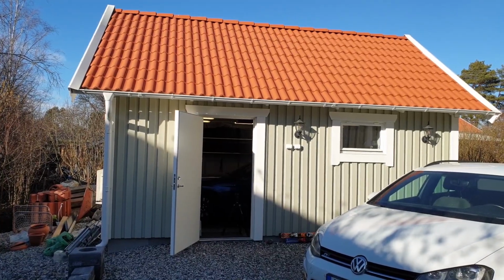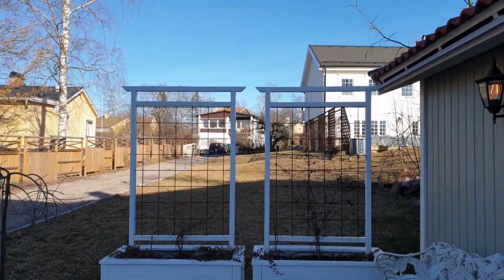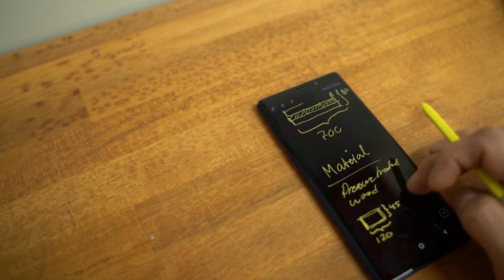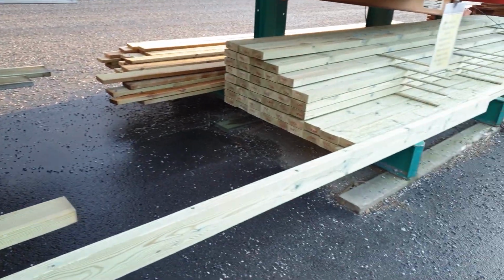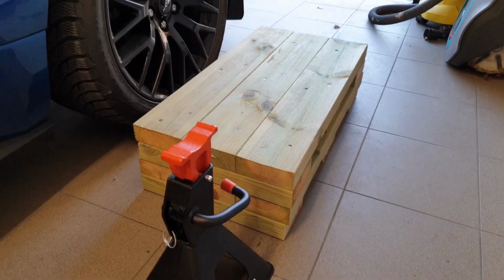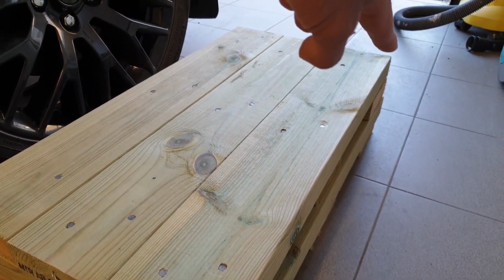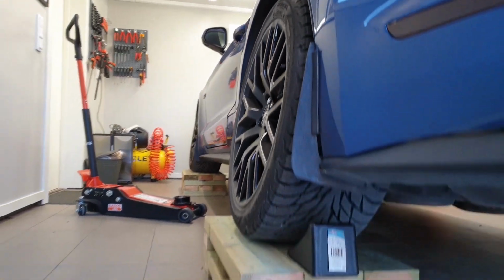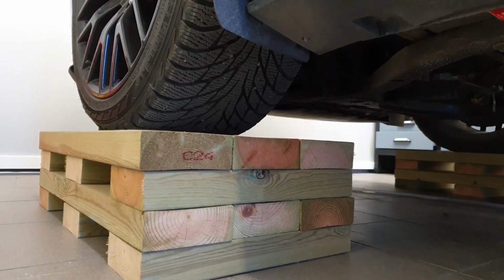DIY wheel cribs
Does it feel unsafe with regular jack stands then maybe wheel cribs are an option

In this video I will build my own wheel cribs as a compliment to my jack stands.
My camera gear:
Main Camera: Sony Alpha A3
Wide angle lens: Tamron 17-28mm f/2.8 Di III RXD for Sony Mirrorless Full Frame
Normal zoom lens: Tamron 28-75mm F/2.8 for Sony Mirrorless Full Frame
Wireless Microphone: Rode Wireless Go
Shotgun Microphone: Azden
Lavelier Mic: Rode SmartLav+
Action Camera Insta 360 One R
Action Camera Dji Osmo Action
Joby Suction mount
Motorized Slider Neewer Camera Slider with Control Rail
Battery charger for NP-F100 batteries